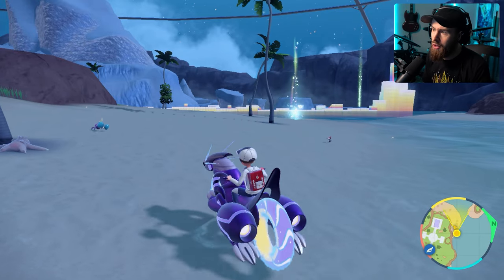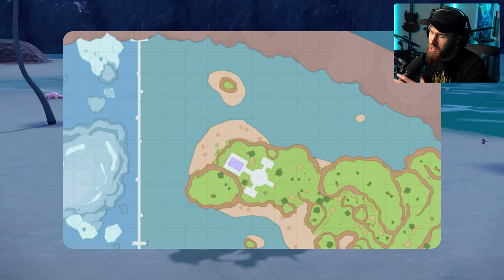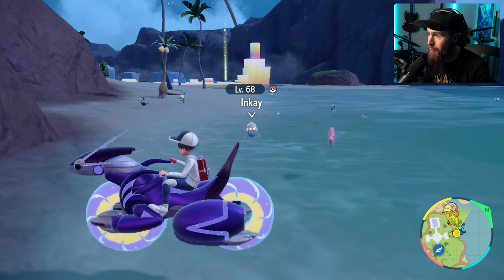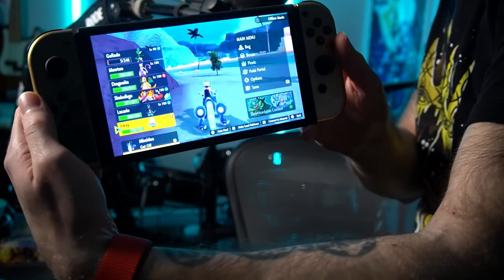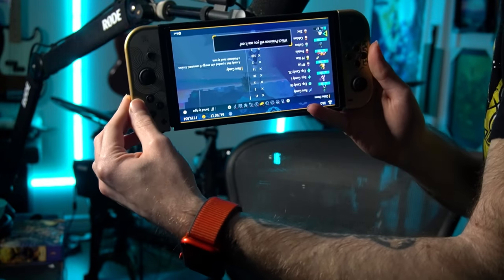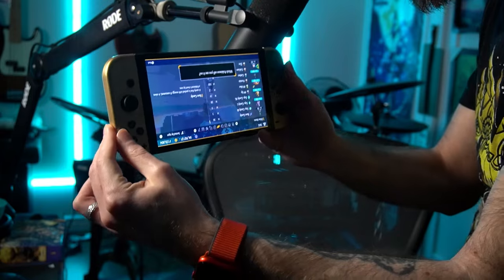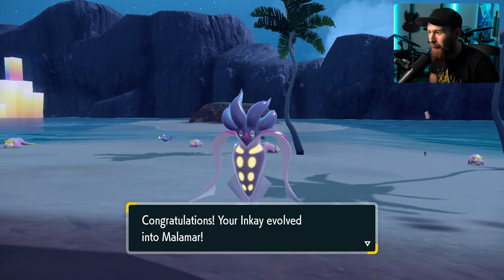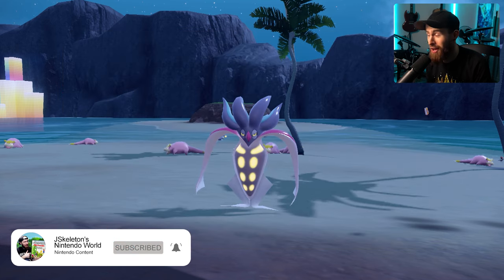How to Evolve Inkay into Malamar in Pokemon Scarlet and Violet Indigo Disk DLC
128GB SD CARD